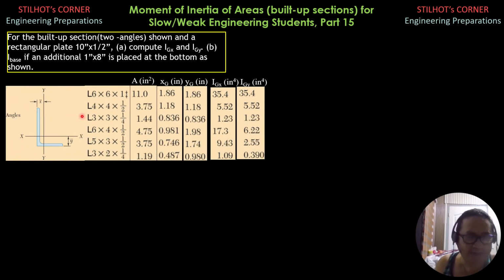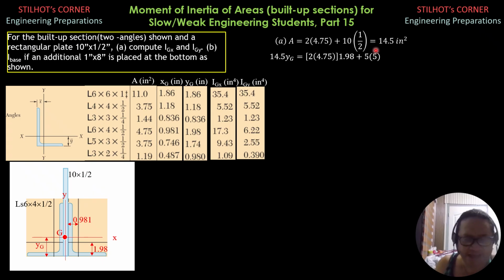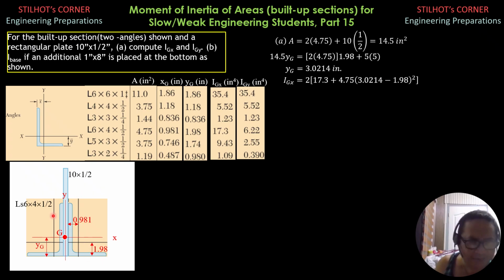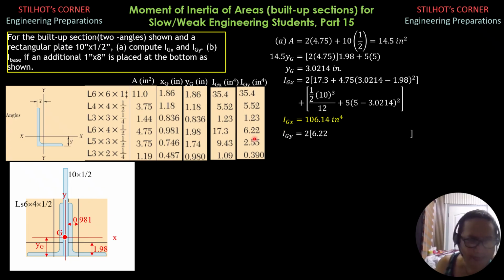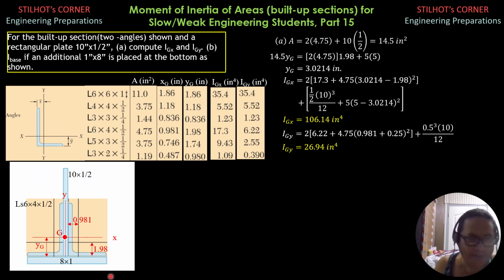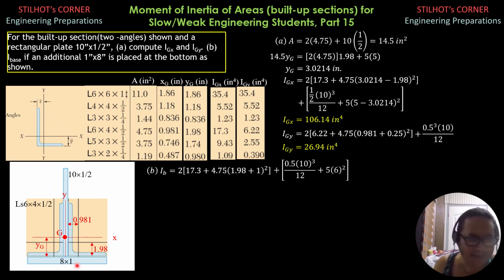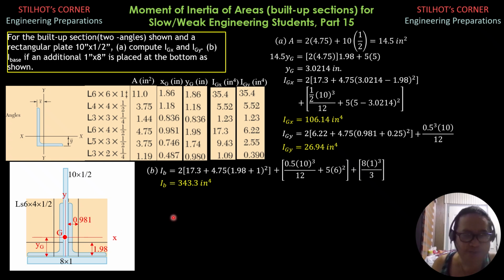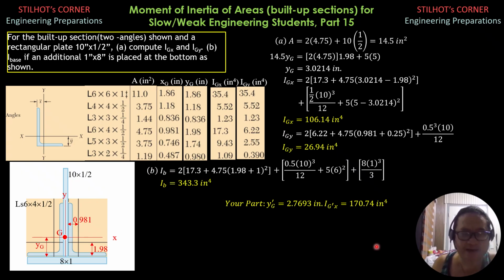MOMENT of INERTIA of AREAS (BUILT-UP SECTIONS) for SLOW ENG'G STUDENTS, Part 15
This video is for slow engineering students. But those who are good might find this video helpful to those whore already good.